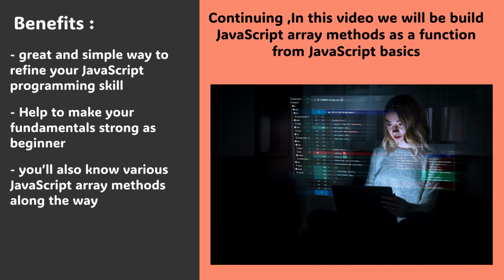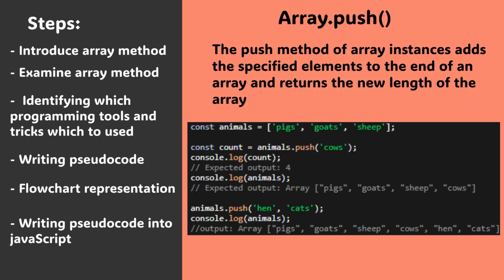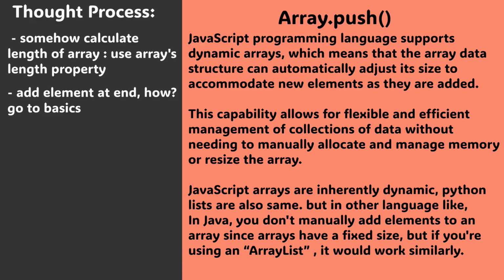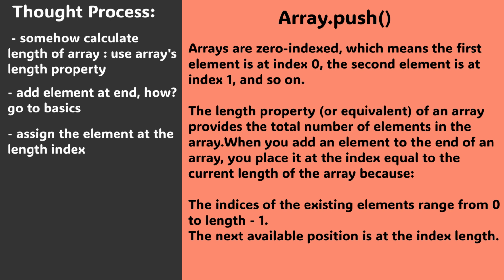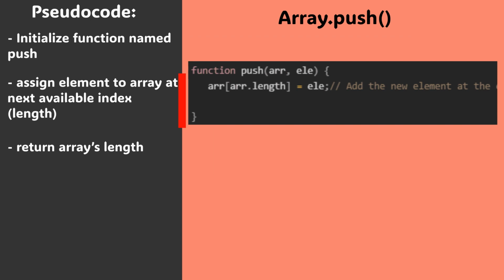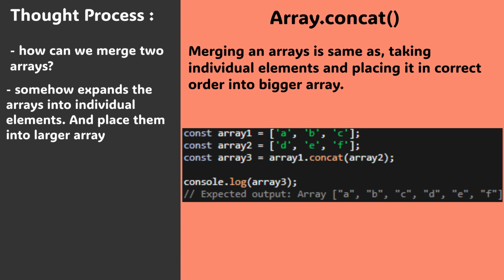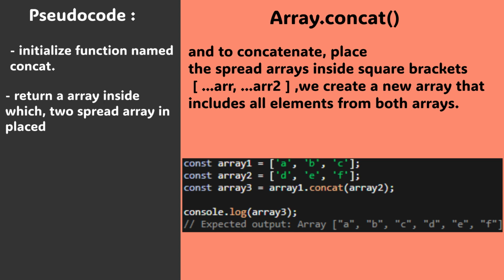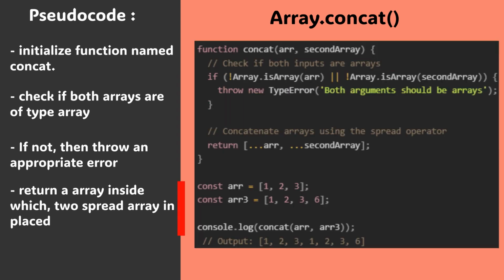2. Building JavaScript Array Methods from Scratch in 2024 - Easy tutorial for beginners.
I'll show you how to build JavaScript array methods from scratch, even if you're a complete beginner in 2024!.